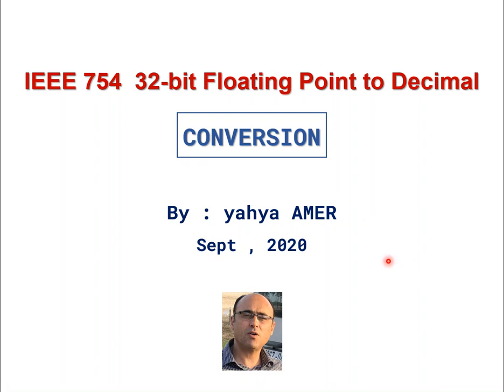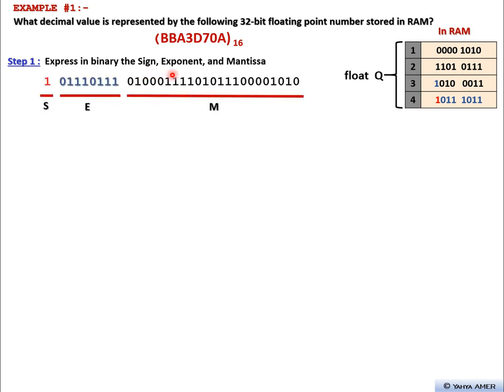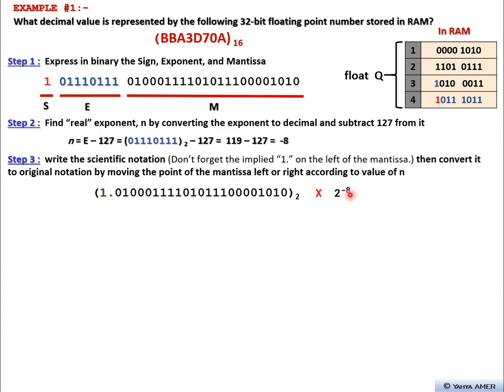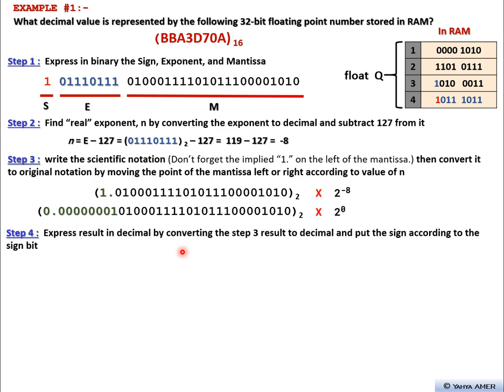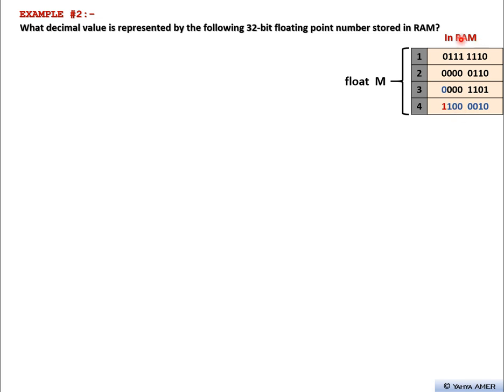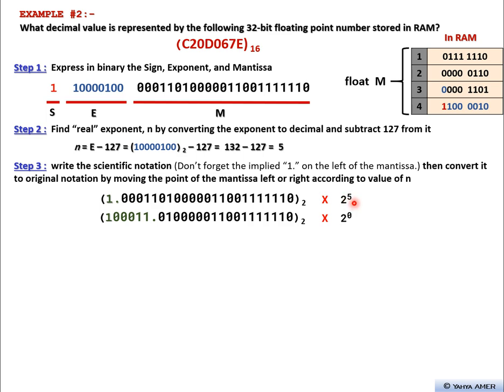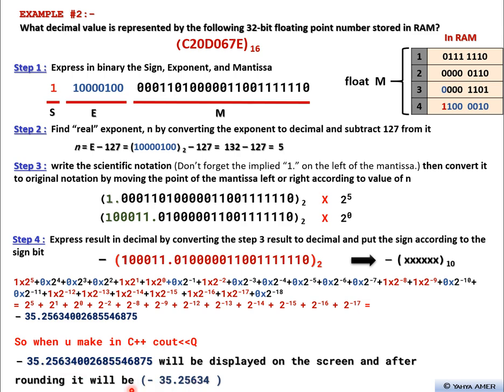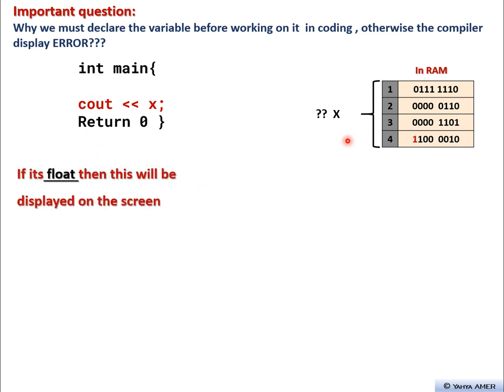IEEE 754 (32-bit Floating Point) to Decimal Conversion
This video explained in very details the steps of conversion of IEEE 754 32 bit floating point numbers to decimal  .Finally your feedback is most welcome..!!!